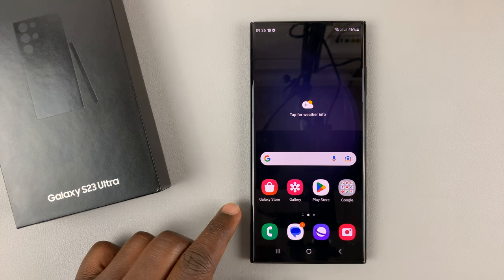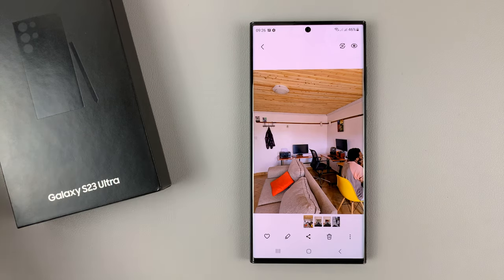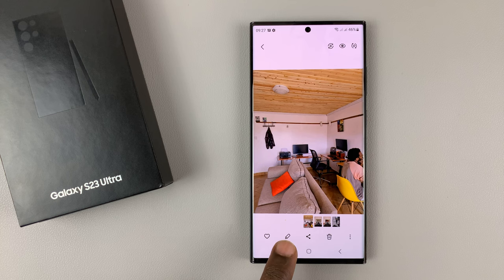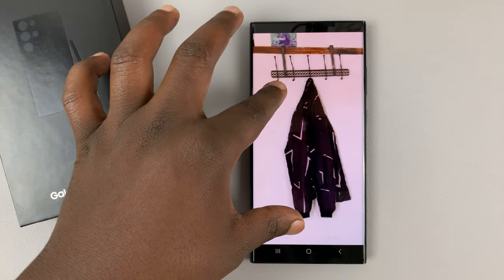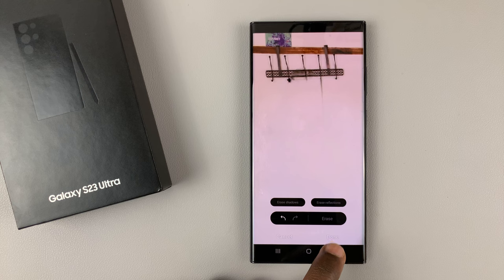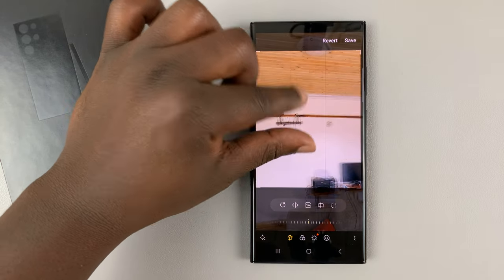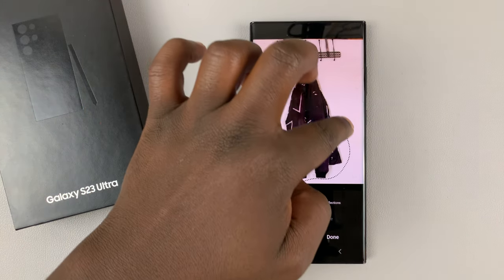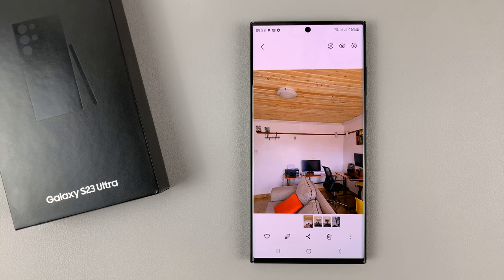How To Use Object Eraser Tool In Samsung Galaxy S23, S23+ and S23 Ultra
Learn how to use the object eraser on Samsung Galaxy S23 Ultra. These instructions will work on the bigger S23 and the Galaxy S23+.

The object eraser lets you remove objects and persons from your photos.  It does a really good job with the AI on these phones, subject to the object you're trying to remove and it's background.

0:00 - Intro
0:26 - Remove an object from a photo
1:54 - Revert to original
2:16 - Save the edit
2:24 - Outro

Cell Phone Tripod Adapter